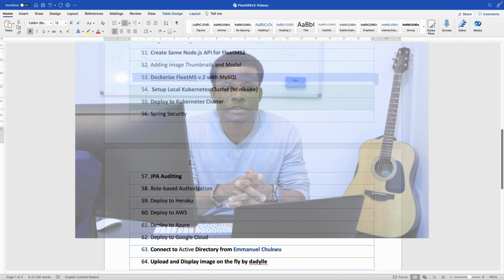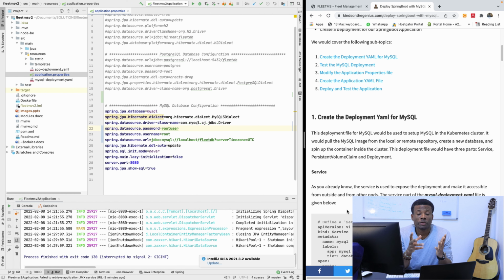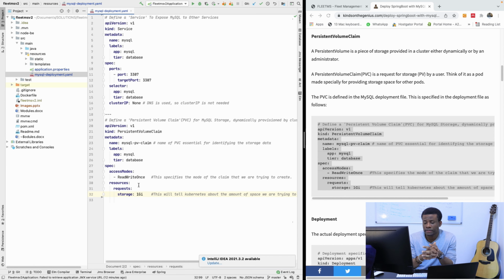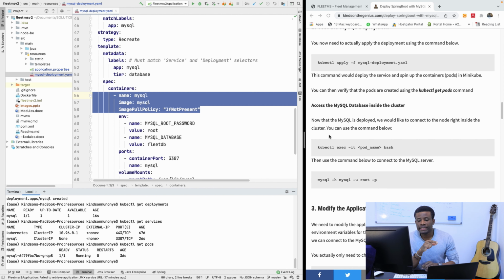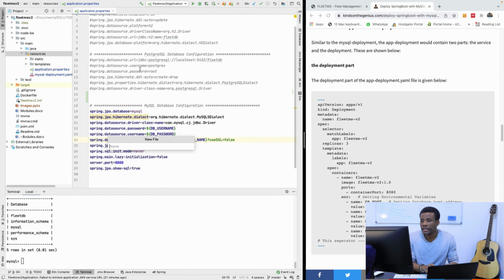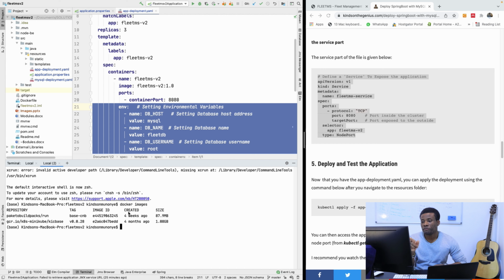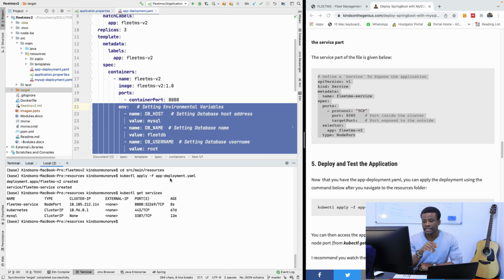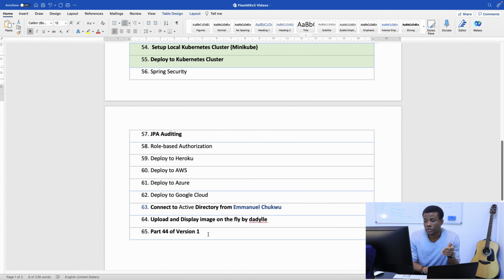FleetMS Part 54 - Deploy FleetMS + MySQL Database to Kubernetes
This video explains how to Deploy SpringBoot application together with MySQL database to Kubernetes using Deployment.yaml file

The following is covered. Feel free to skip to each section.
00:00 - Introduction
04:41 - Create the mysql-deployment.yaml file
09:09 - Apply the MySQL deployment
11:39 - Access the MySQL running inside Kubernetes cluster
13:30 - Modify the application properties file to read environment variables from the yaml file
15:12 - Create the deployment.yaml file for the FleetMS SpringBoot application
18:07 - Build the Docker image of the fleetms application after packaging it into a jar
22:06 - Deploy the application by applying the deployment.yaml file
24:47 - Connect to and access the application inside the container
25:57 - Access the Kubernetes(Minkube) dashboard